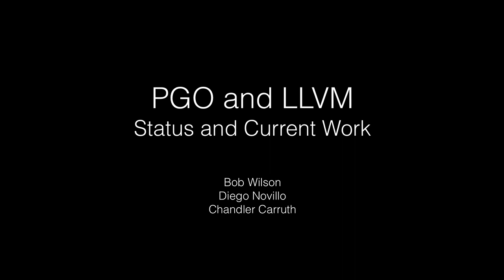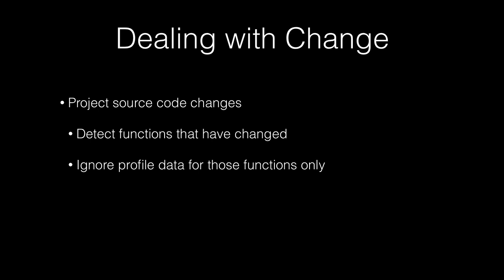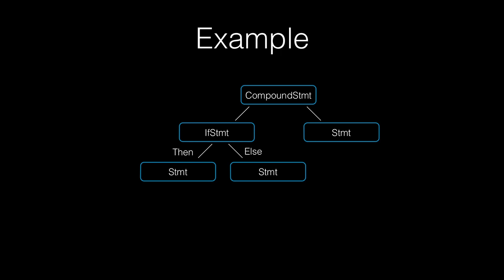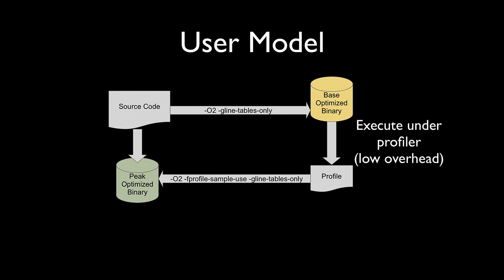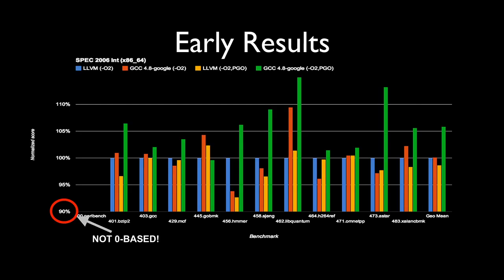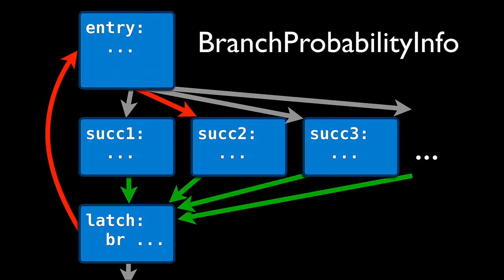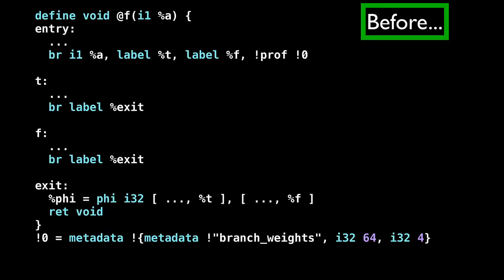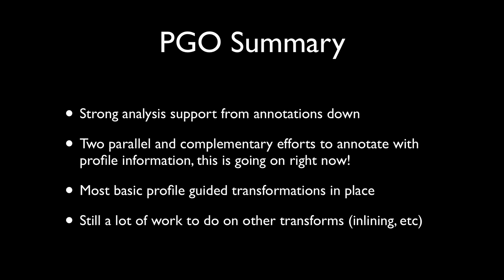2013 LLVM Developers’ Meeting: “PGO in LLVM: Status and Current Work ”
PGO in LLVM: Status and Current Work  - Bob Wilson - Apple, Chandler Carruth - Google, Diego Novillo - Google

Profile Guided Optimization (PGO) is one of the most fundamental weaknesses in the LLVM optimization portfolio. We have had several attempts to build it, and to this day we still lack a holistic platform for driving optimizations through profiling. This talk will consist of three light-speed crash courses on where PGO is in LLVM, where it needs to be, and how several of us are working to get it there.
First, we will present some motivational background on what PGO is good for and what it isn't. We will cover exactly how profile information interacts with the LLVM optimizations, the strategies we use at a high level to organize and use profile information, and the specific optimizations that are in turn driven by it. Much of this will cover infrastructure as it exists today, with some forward-looking information added into the mix.
Next, we will cover one planned technique for getting profile information into LLVM: AutoProfile. This technique simplifies the use and deployment of PGO by using external profile sources such as Linux perf events or other sample-based external profilers. When available, it has some key advantages: no instrumentation build mode, reduced instrumentation overhead, and more predictable application behavior by using hardware to assist the profiling.
Finally, we will cover an alternate strategy to provide more traditional and detailed profiling through compiler inserted instrumentation. This approach will also strive toward two fundamental goals: resilience of the profile to beth source code and compiler changes, and visualization of the profile by developers to understand how their code is being exercised. The second draws obvious parallels with code coverage tools, and the design tries to unify these two use cases in a way that the same infrastructure can drive both.